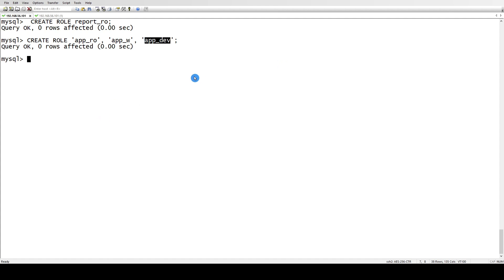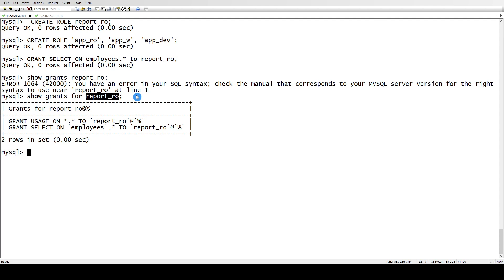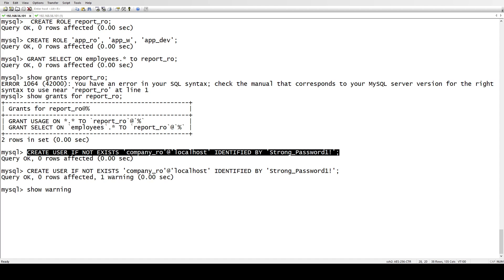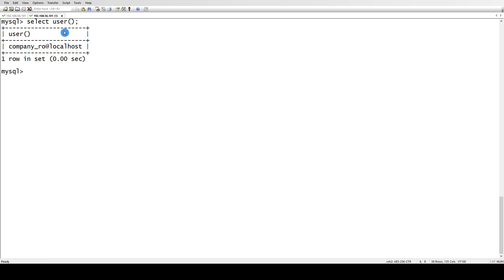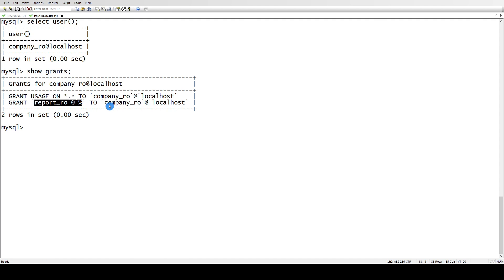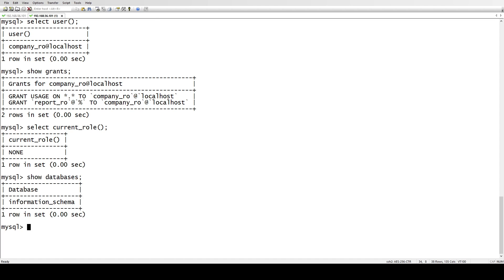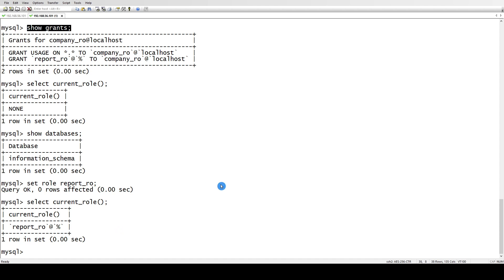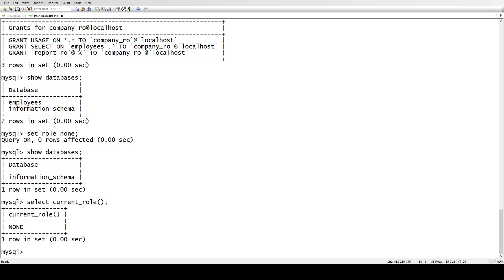15 - ROLES in MYSQL8 | New Feature | MySQL DBA Tutorial | MySQL 8 DBA Tutorial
CREATE ROLE Statement
Assign ROLE to user
Set the role
unset the role